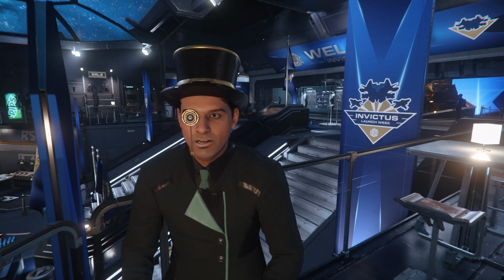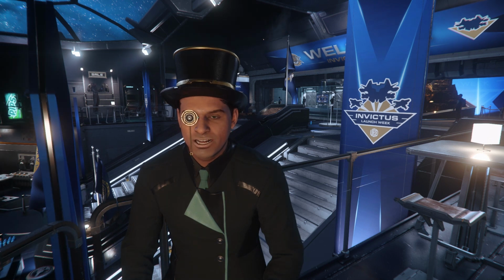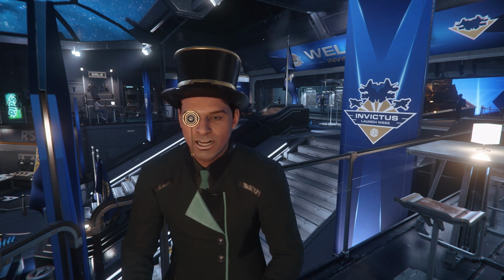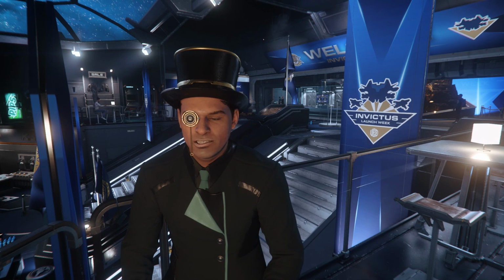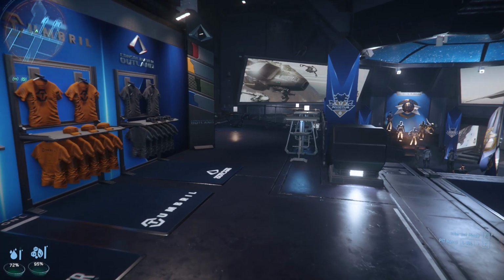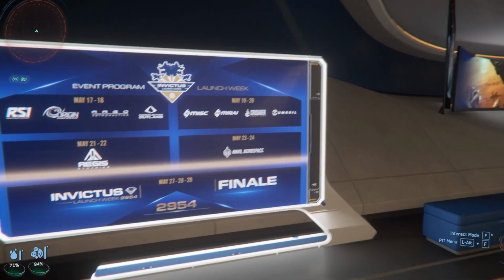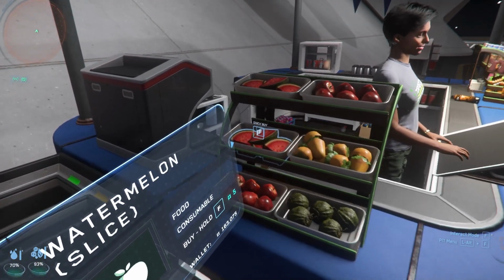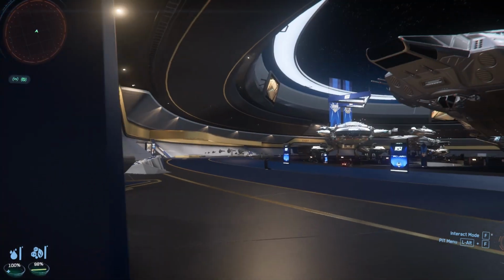Invictus 2954 Intro